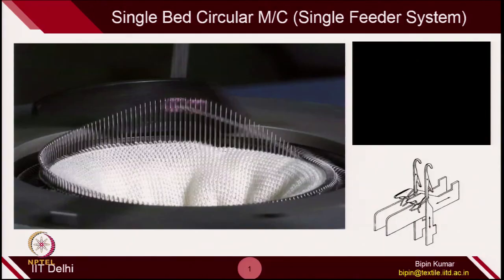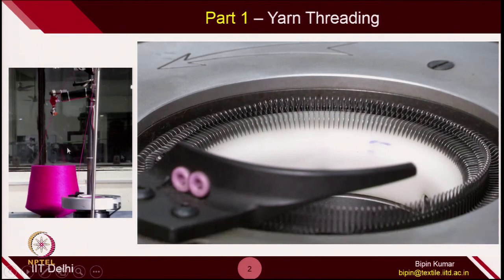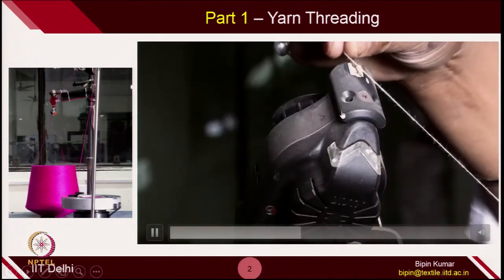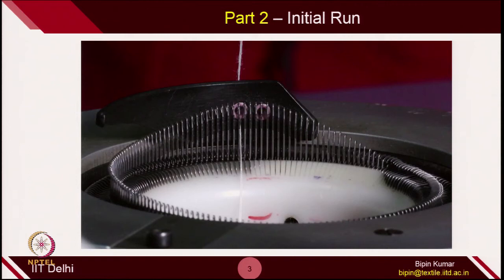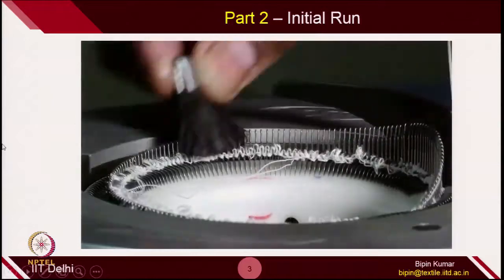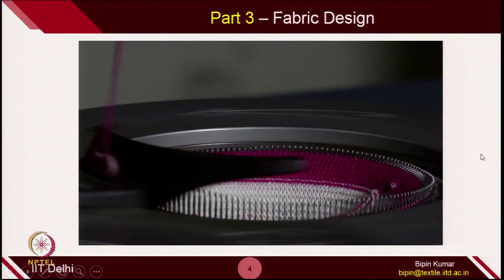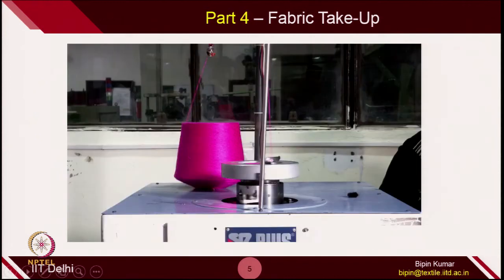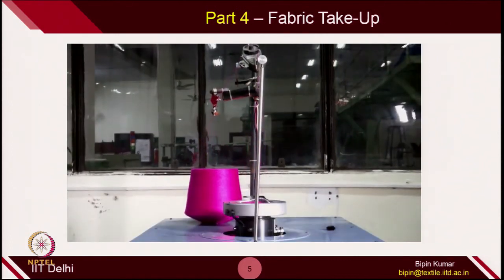Lab Demo 3 Single Bed Circular Machine